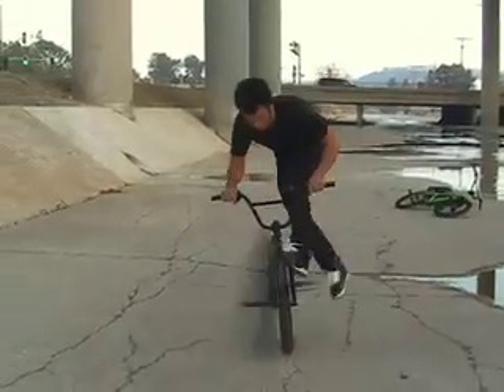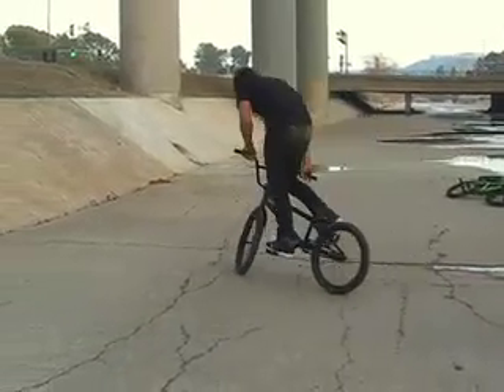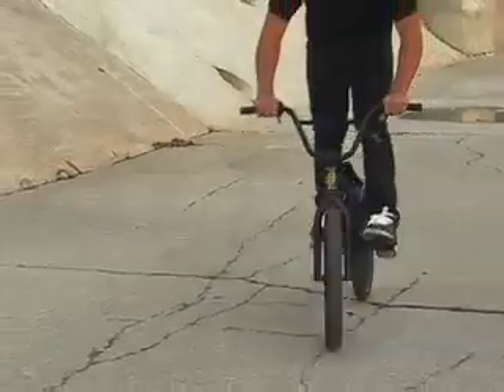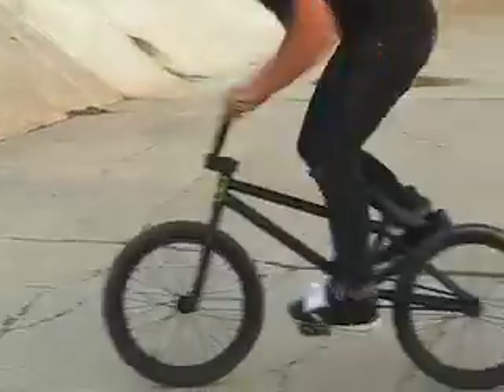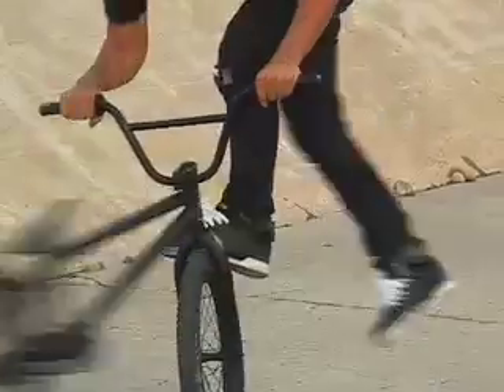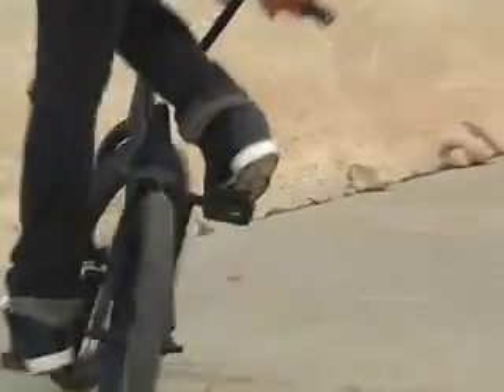RIDEbmx - How-To Footjam Tailwhip with Eddie Cleveland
Eddie Cleveland is a master at footjam nosepick tailwhips so we got him to teach you how they are done.

Filmed and edited by Fat Tony.